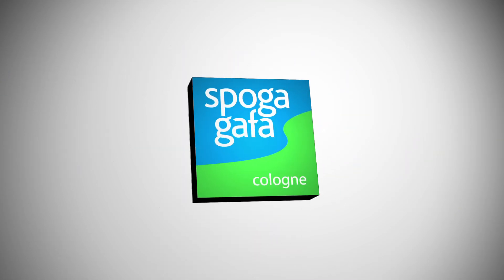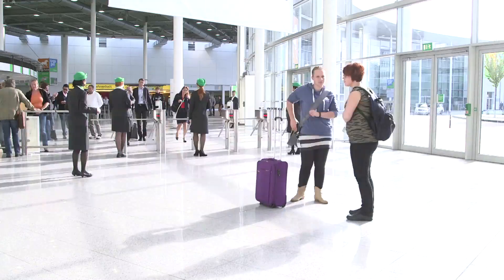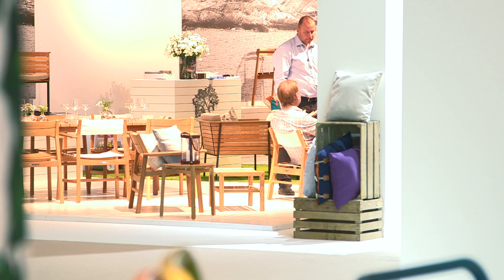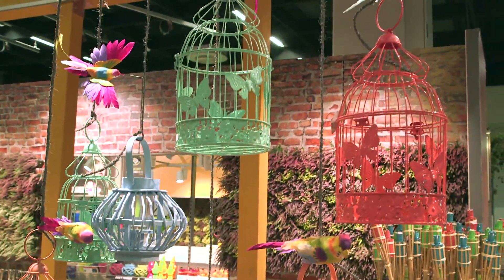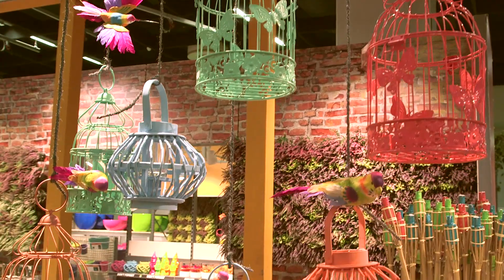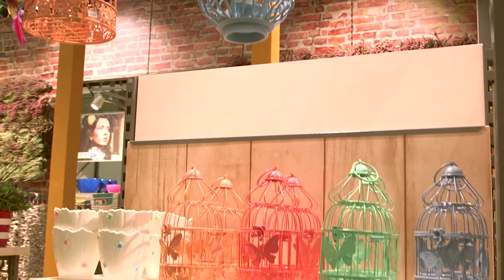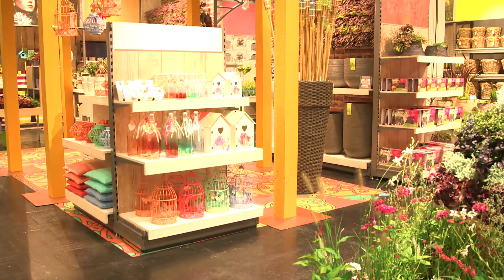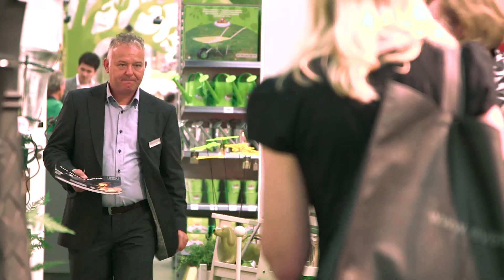spoga+gafa - POS TRENDS 2014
The first impression is the most important -- but when it comes to the point of sale area it is all about eye-catchers and grabbing someone's attention so they will make a purchase. The time of boring boxes and shelves are definitely over. Today you attract your customers with modern POS-systems and products.